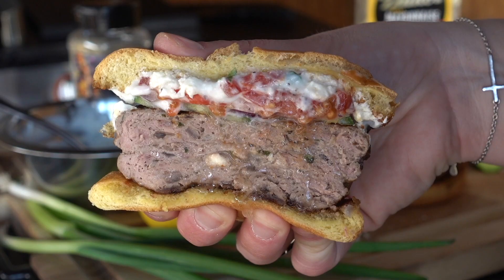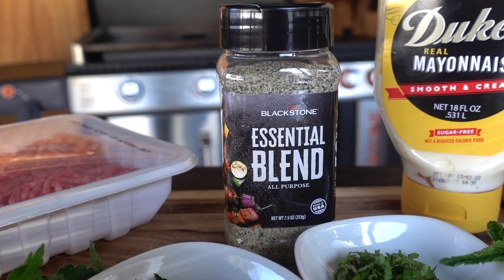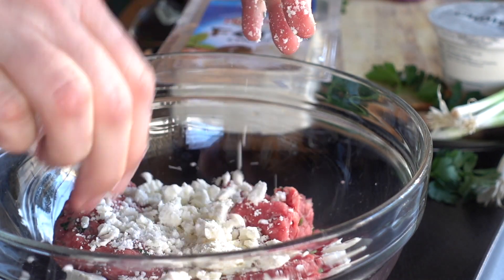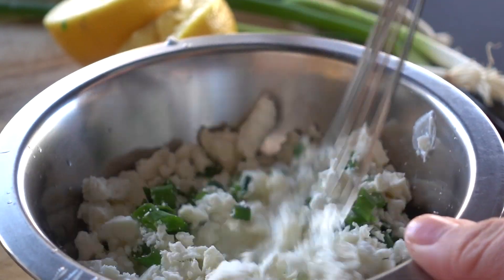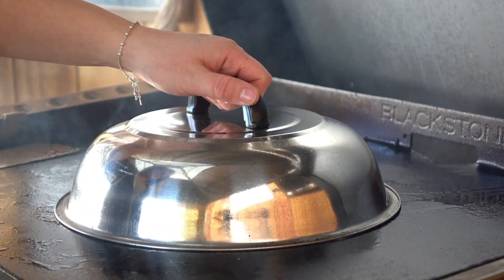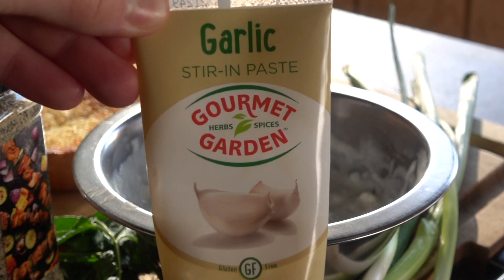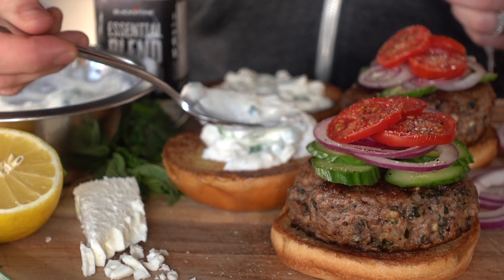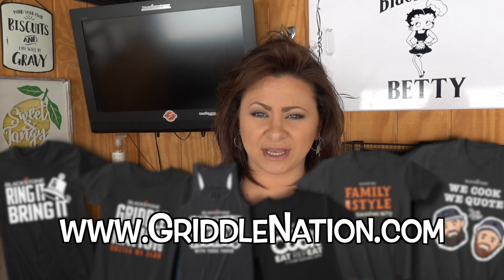@BlackstoneBetty's Juicy Lamb Burgers | Blackstone Griddle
A big, fat, juicy burger with a creamy feta cheese sauce is one of Blackstone Betty's favorite things to make on the Blackstone. As much as we all love smash burgers, sometimes a classic burger is all you need!